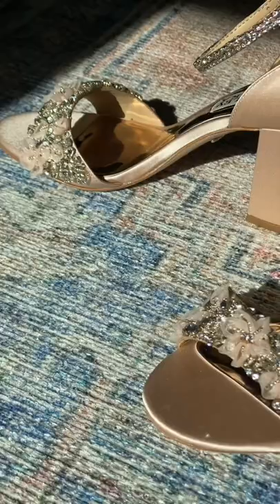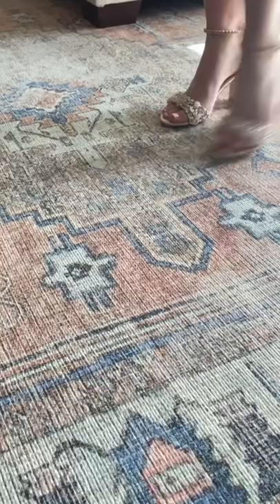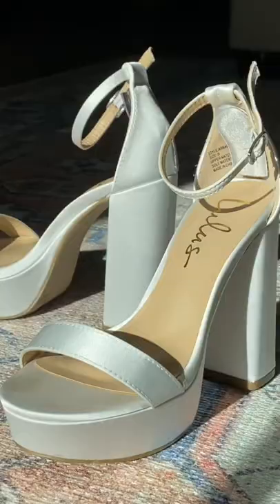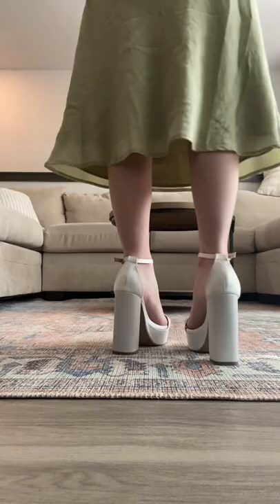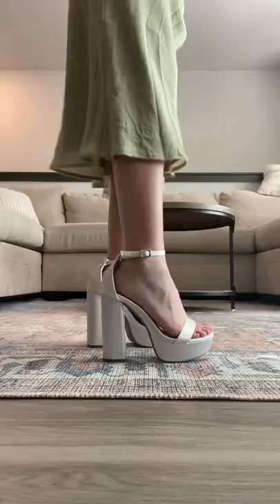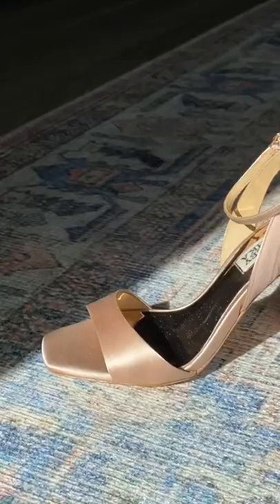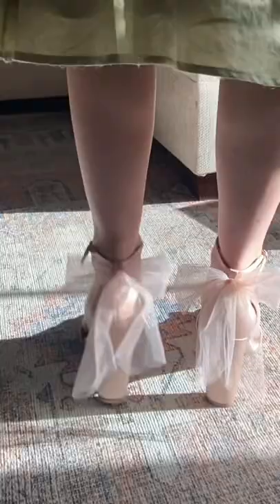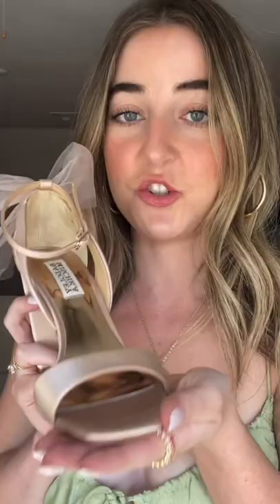Looking for Wedding Heels (Things I Bought for my Wedding - Pt.3)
All bridal heels are linked below! Wedding shoes were very difficult to find, but after lots of research I found my bridal heel!!